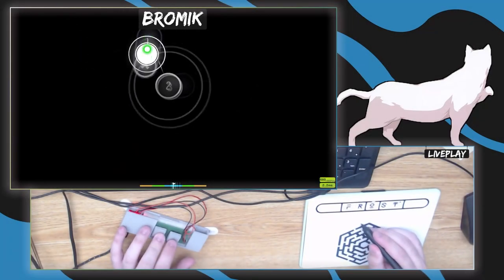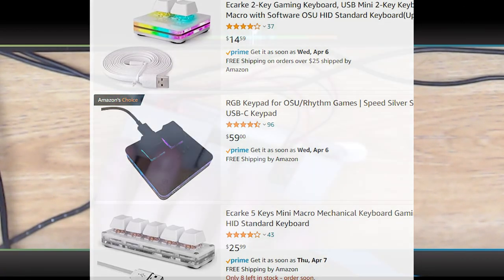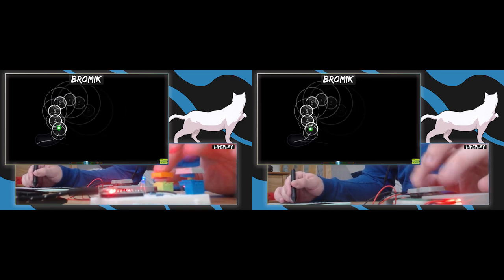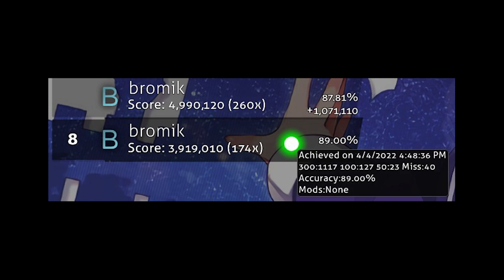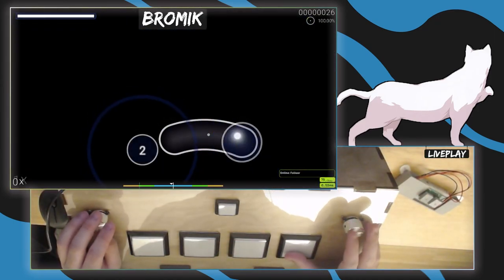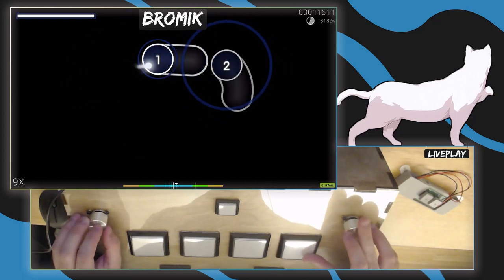The WORST osu! Keypad Ever Created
Keypads are basically an extension of an osu! player's fingers. What if I take everything that makes a keypad good and turn it into hot garbage?